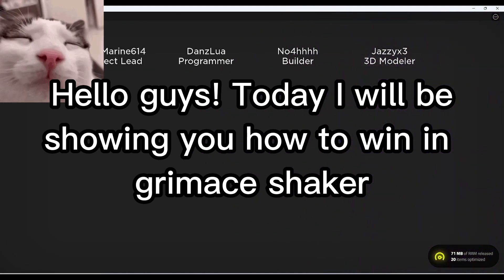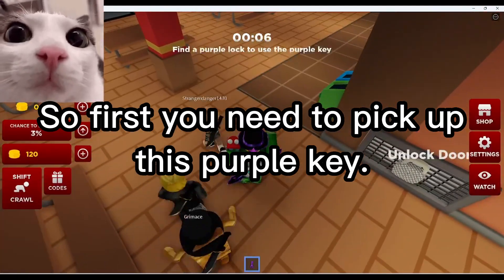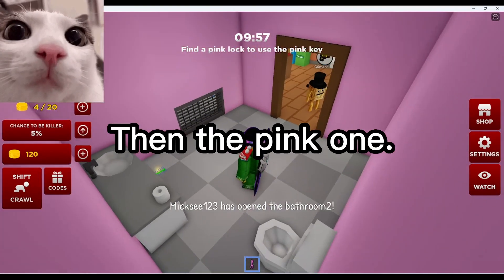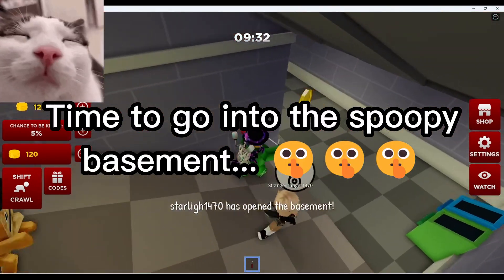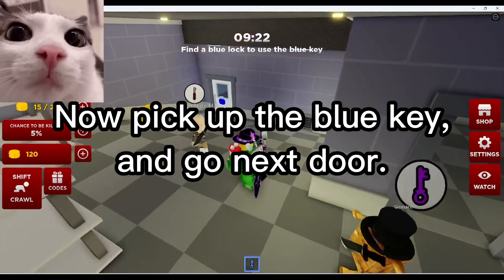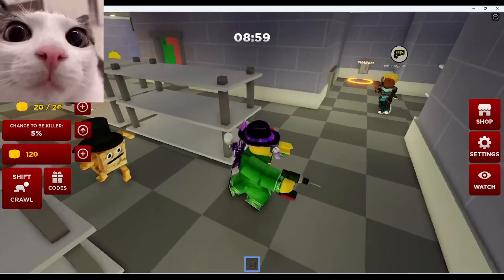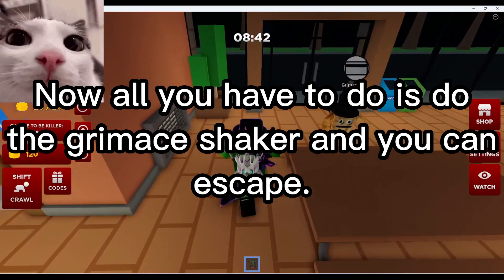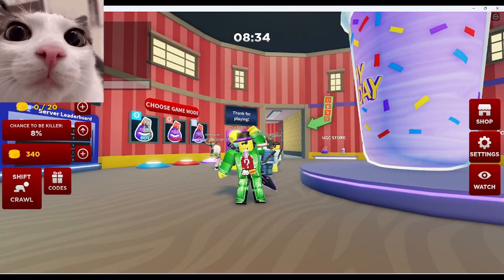How To Escape Chapter 1 Of Grimace Shake (Roblox Grimace Shake)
hope you liked the face cam